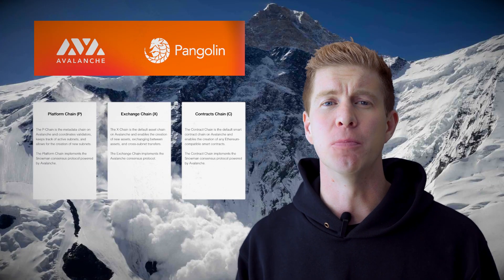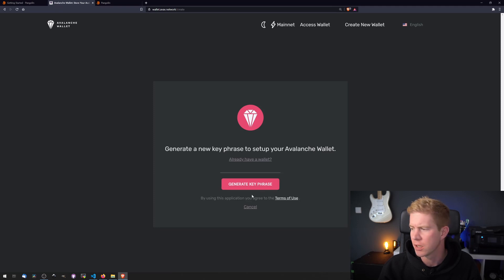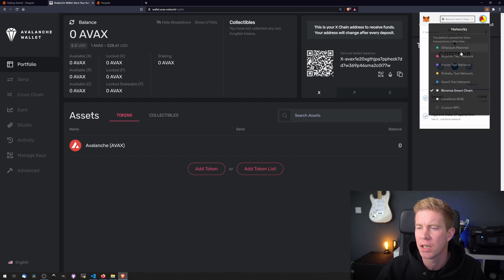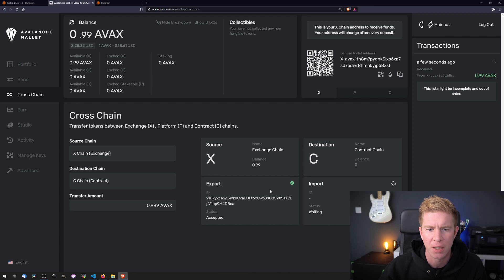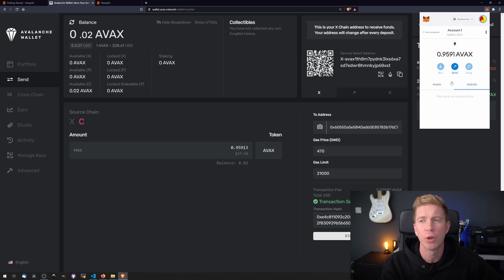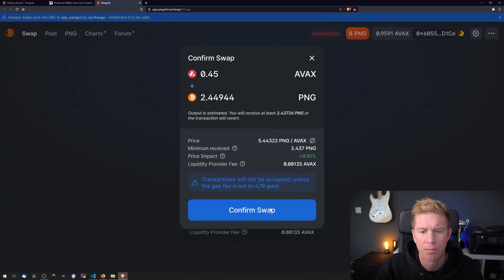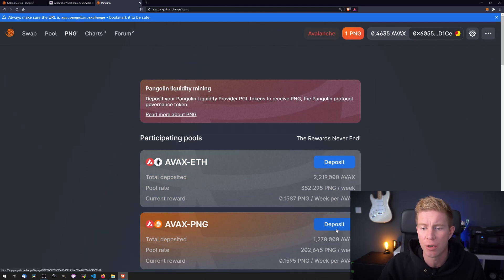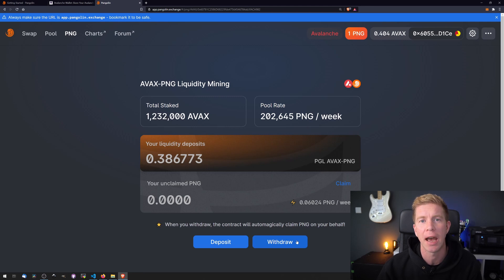Yield Farming on Avalanche & Pangolin | How To Mine PNG With AVAX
This video looks at a simple yield farming strategy of exchanging AVAX tokens for PNG and then staking these in the AVAX-PNG liquidity pool on Pangolin. From there we add the liquidity provider tokens to the Pangolin mining pool to receive PNG rewards.

00:00 Introduction
00:10 Avalanche Multiple Blockchains
00:51 AVAX Wallet Creation
01:39 How To Connect Metamask To Avalanche
02:15 Cross chain transactions Avalanche
03:24 How To Swap Tokens On Pangolin
04:30 Supplying Liquidity To Pangolin
04:49 Yield Farming PNG on Avalanche
05:43 Conclusion